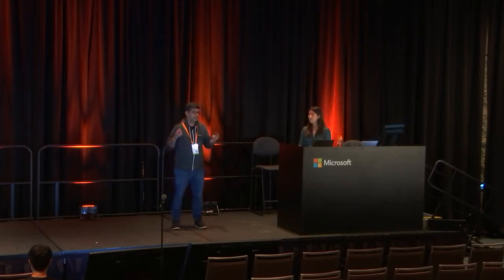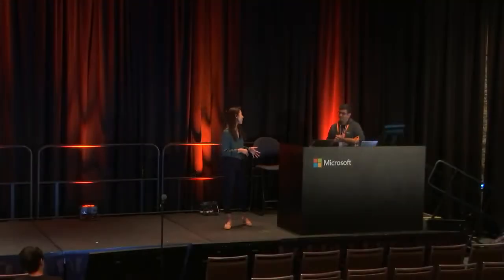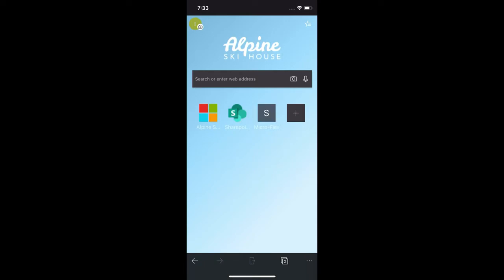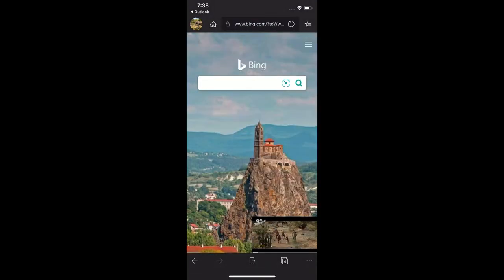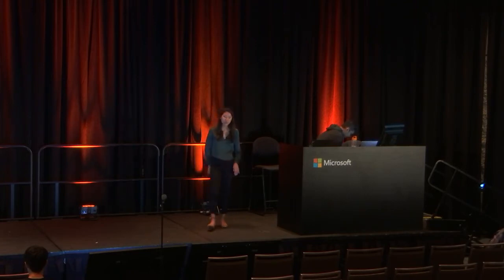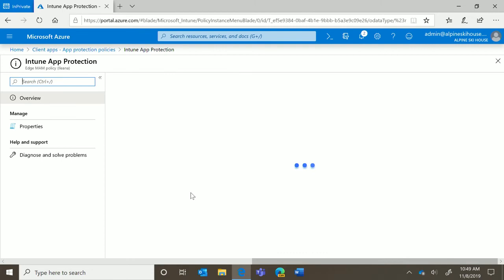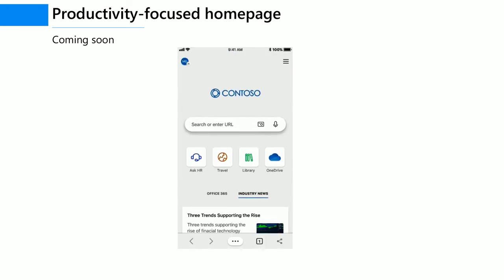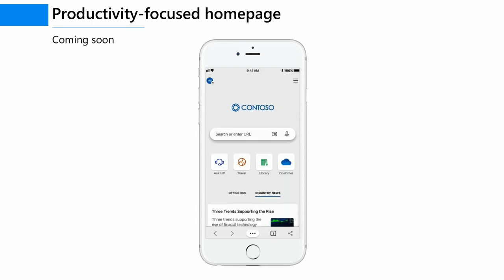Protected productive mobile browsing with Microsoft Edge mobile and Microsoft Intune | BRK3253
Microsoft Edge mobile offers innovative, protected-browsing experiences that can help users be more productive than ever. Explore the full range of enterprise offerings we're building for Microsoft Edge mobile and the management capabilities available with Microsoft Intune integration as part of Microsoft Endpoint Manager. Walk through the controls you can leverage in Microsoft Edge to create the most value for your organization – from enabling a smooth onboarding process and customizing the end user experience to securing corporate resources. You'll also see how to quickly and easily migrate your organization from the Microsoft Intune managed browser to Microsoft Edge mobile.